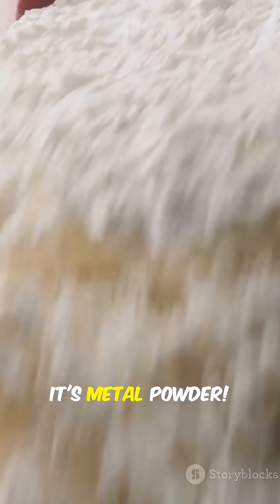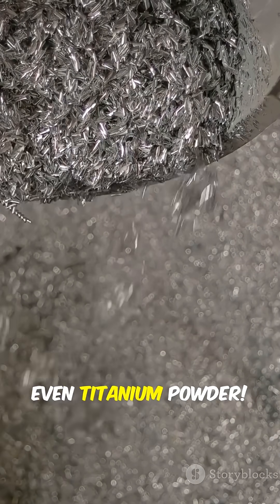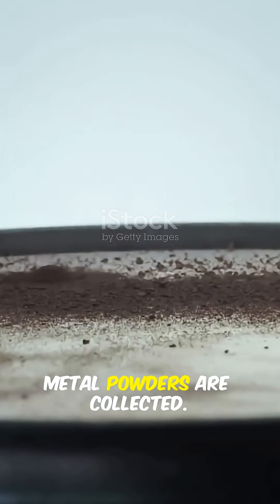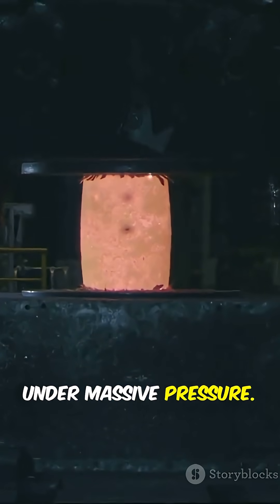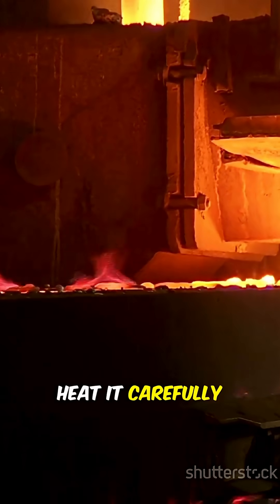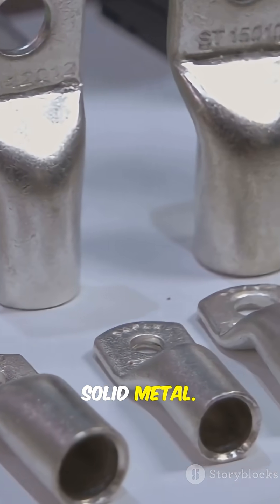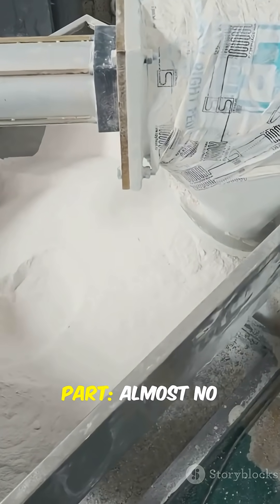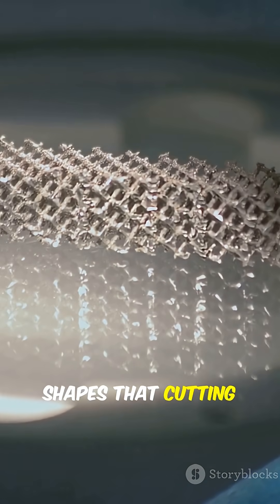How Can Powder Turn Into Solid Metal?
See how metal powder becomes solid parts in minutes — from iron gears to titanium implants! This quick science explainer breaks down powder metallurgy step-by-step: powder collection, high-pressure compaction into a fragile “green part,” then controlled heating (sintering) below melting to fuse particles into strong, precise components. Learn why powder metallurgy and additive manufacturing cut waste, reduce cost, and enable shapes traditional machining can’t match. Perfect for engineering buffs, students, and curious minds who love manufacturing, materials science, and eco-friendly tech.